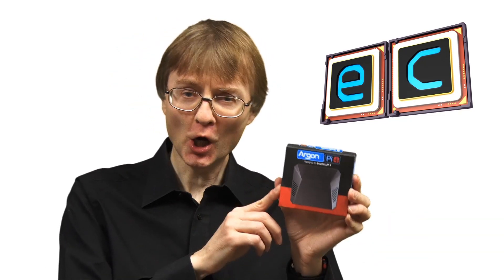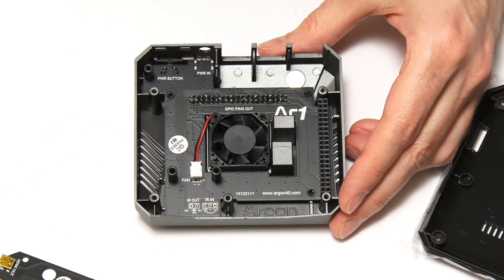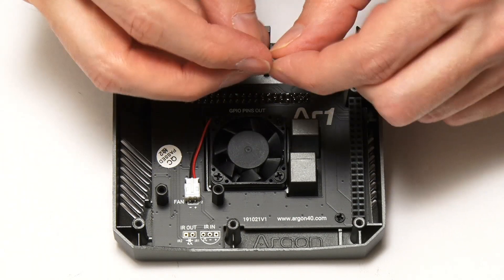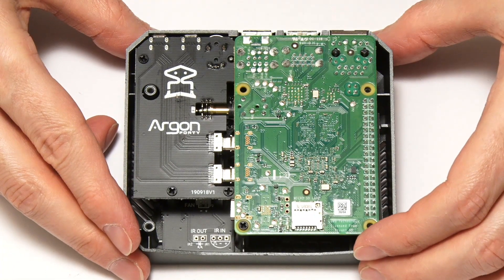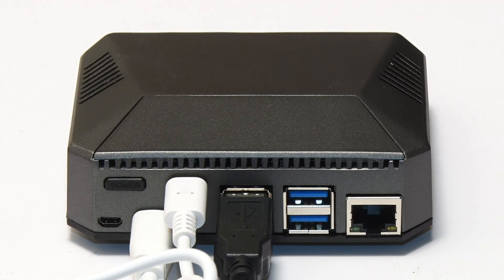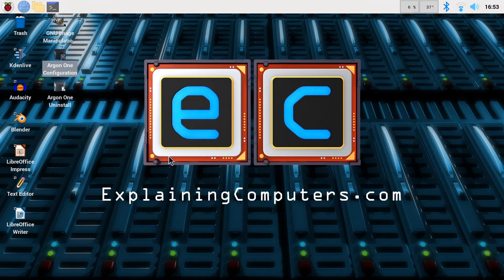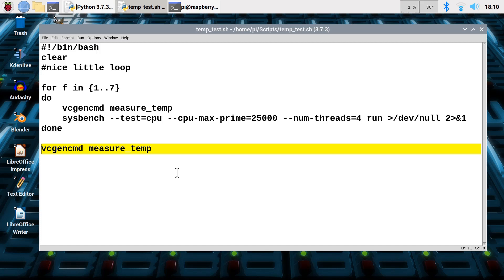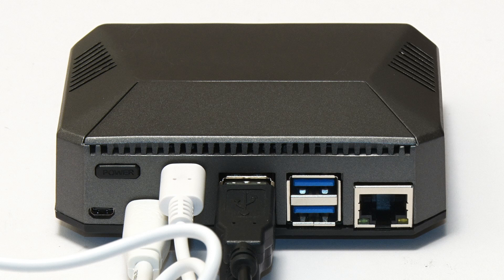Argon One Raspberry Pi 4 Case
Raspberry Pi 4 Argon One case review, including assembly, software install and cooling test. Note that this case is labelled and sold as both the “Argon 1” and the “Argon One”. I cannot explain why!

Since I posted the video, many people have asked for supplier links, so here as two retailers listing the Argon One.

Argon One at The Pi Hut (this is where I bought mine from).

My previous Raspberry Pi 4 cooling video in which I generated my test data is

And the video in which I build a Noctua fan cooling solution for the Pi 4 is

More videos on the Raspberry Pi, other SBCs, and wider computing and related topics, can be found at: